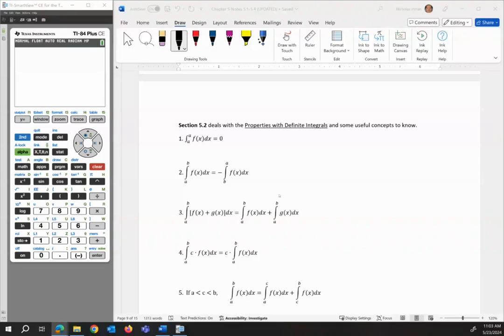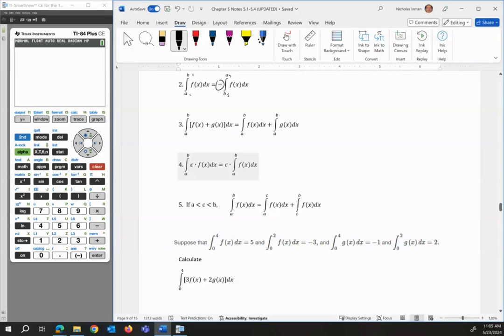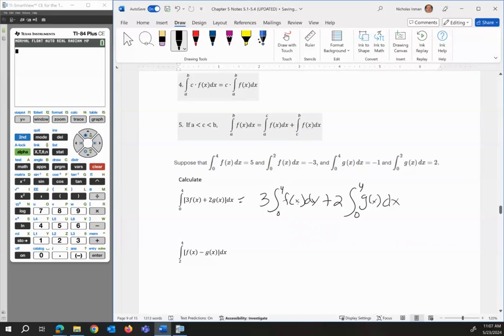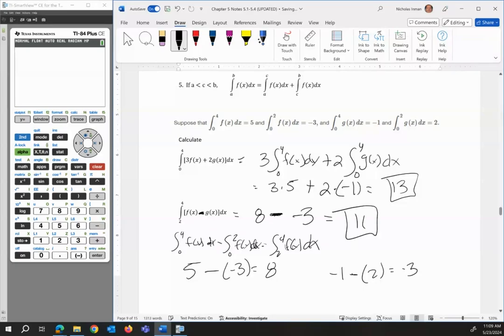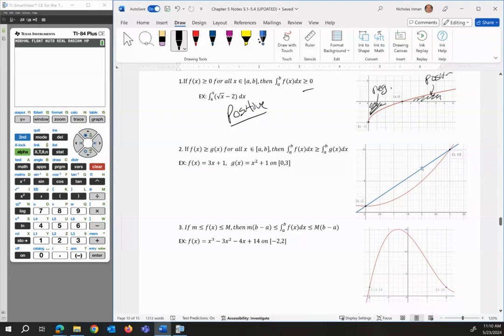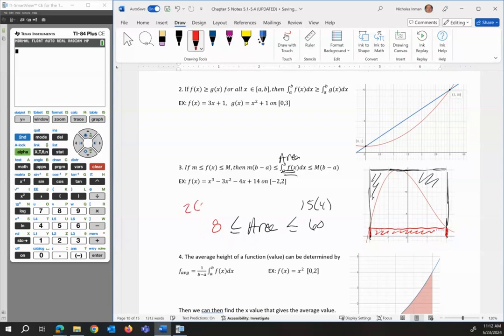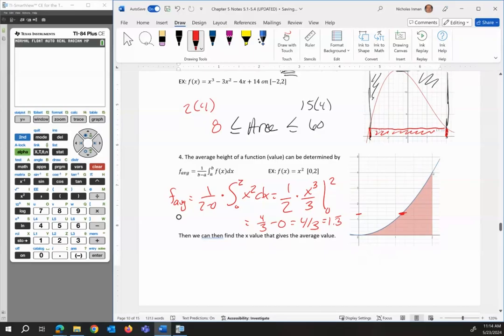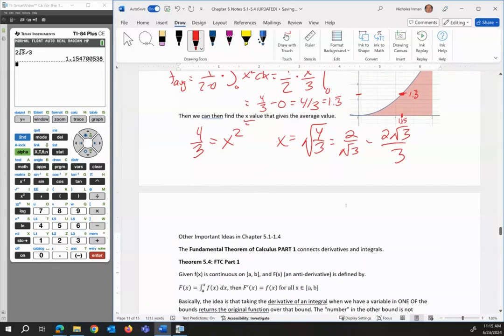Properties of Definite Integrals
Rules and Properties of definite integrals